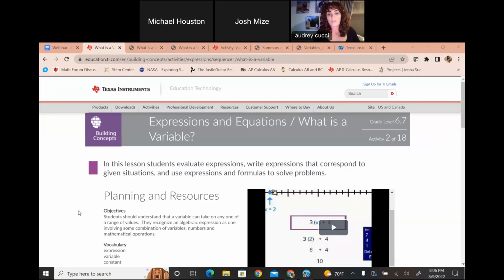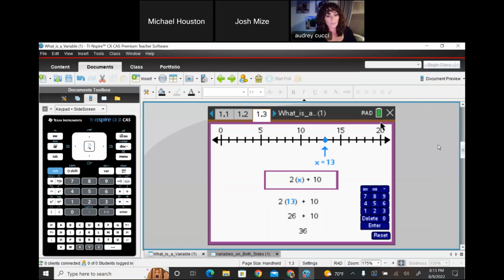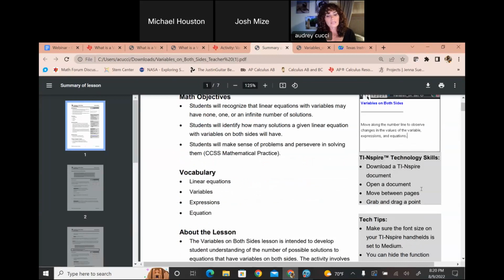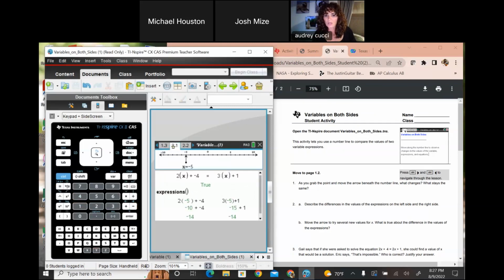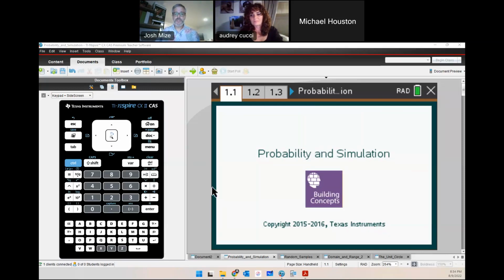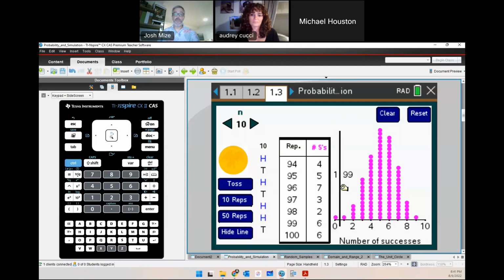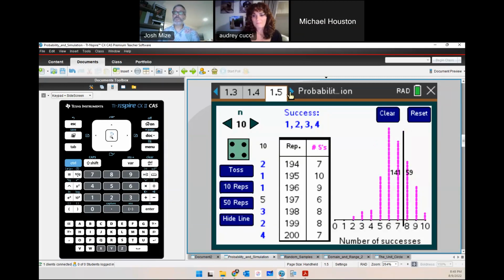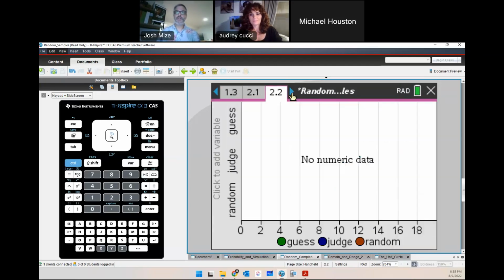Webinar: Using TI-Nspire Technology to “Build Concepts”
Start the school year off right and explore activities using TI-Nspire technology that will engage students. Presenters highlight available resources found in the Building Concepts and Math Nspired sections of the TI website, while focusing on calculator skills in the context of the lessons. Sample activities are shown that can help participants find ways to easily review past skills and shore up student confidence.

Chapters
0:00 Webinar introduction
5:11 Webinar start: Resources, Tools and Teacher Files to Extend Beyond Building Concepts
18:07 Building Concepts: Algebra 1 Variables on Both Sides
32:26 Building Concepts: Probability and Simulation
56:35 Wrap-up